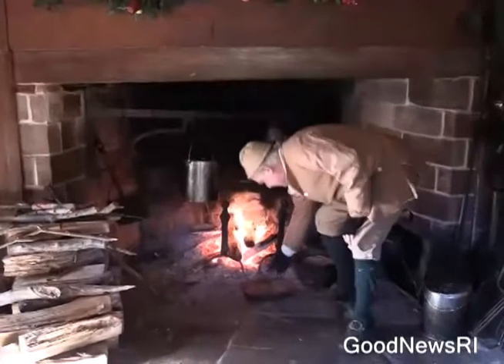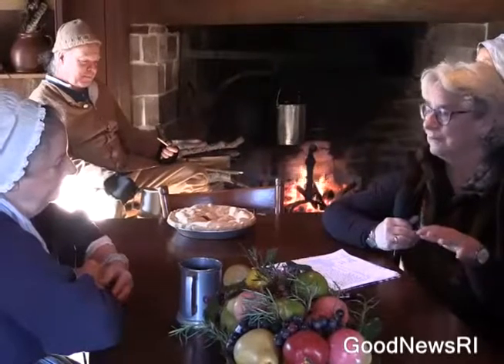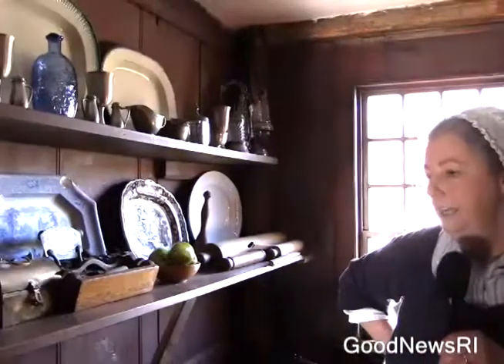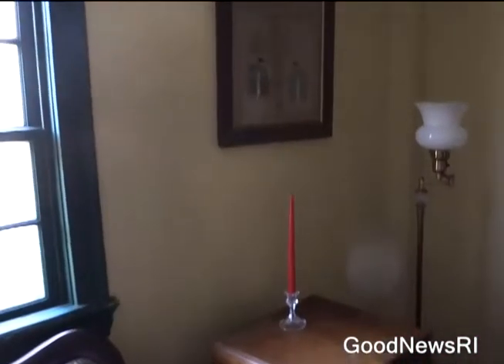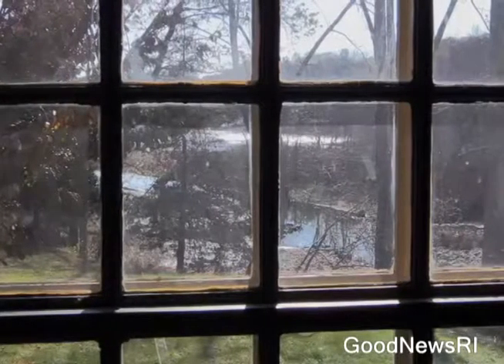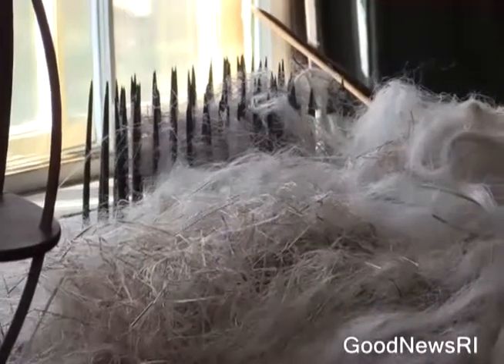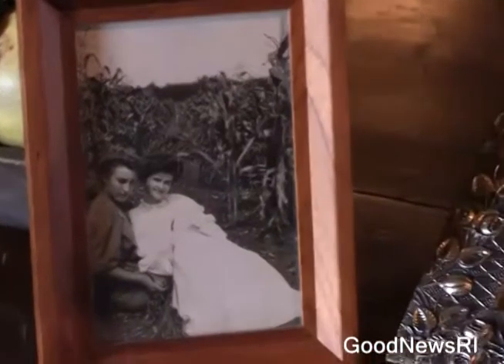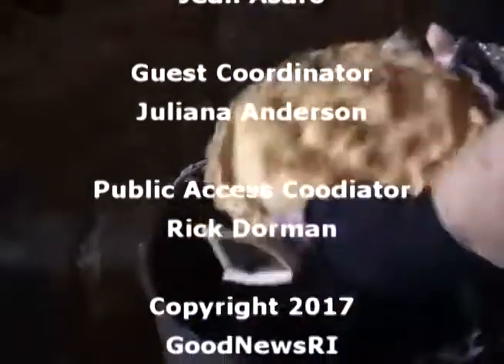Smith - Appleby House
What a day we had going back in history at the Smith-Appleby House in Smithfield, built in 1696!  We saw all of the rooms, the "new" additions, looked out the windows at the beautiful scenery, and were treated to hot apple pie cooked in the antique kitchen.  Thanks to Maggie, Peter and Kathy for their great tour.